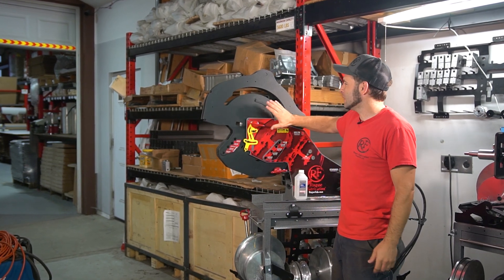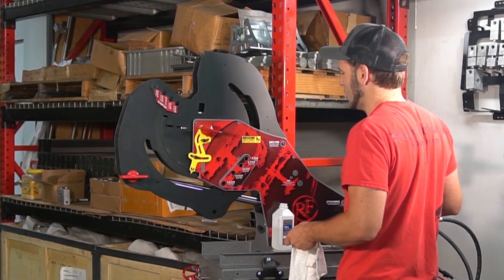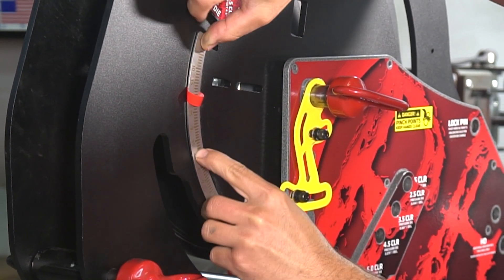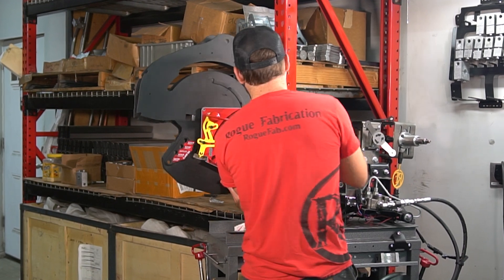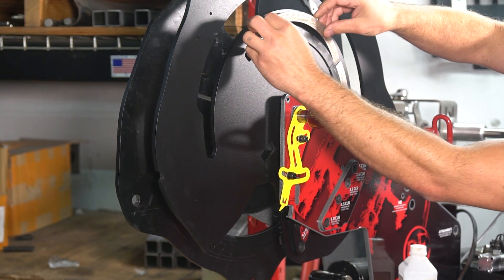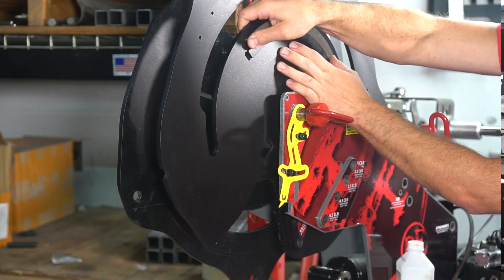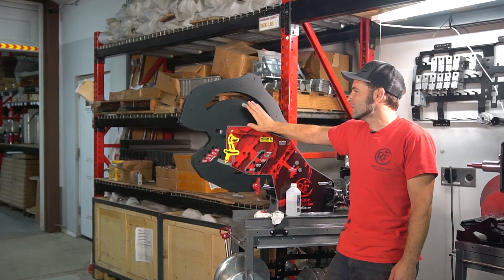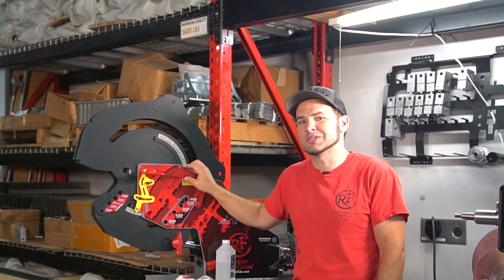New Stainless Degree Bar Kit for M-600 Series Bender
Today Joe shows us how to install the new stainless degree bar kit for M-600 series benders. The new kit makes it super easy to find your degrees and adjust your M-600 series bender for the perfect bends you're looking for.[DESC]